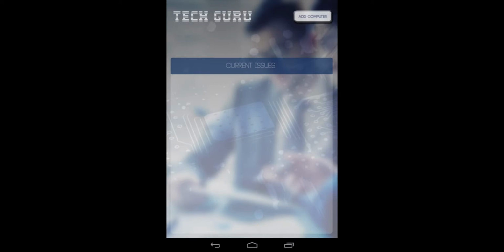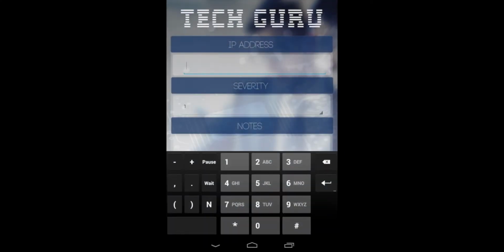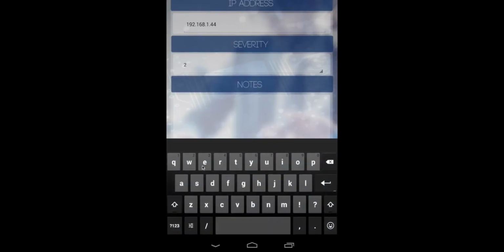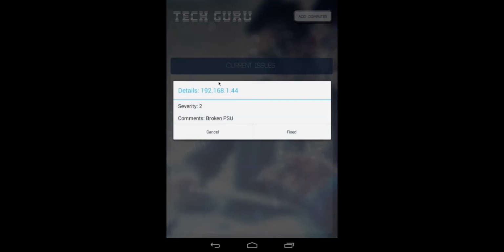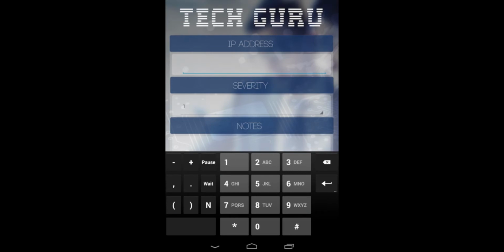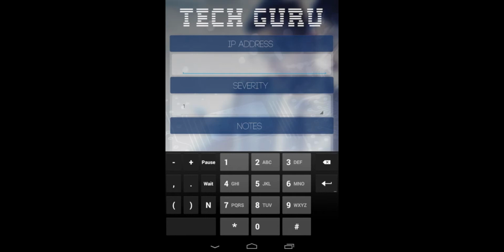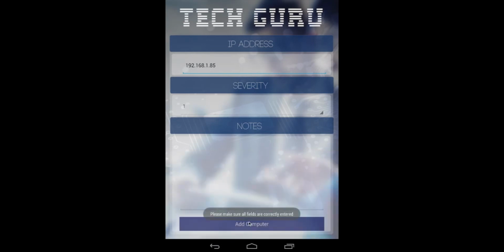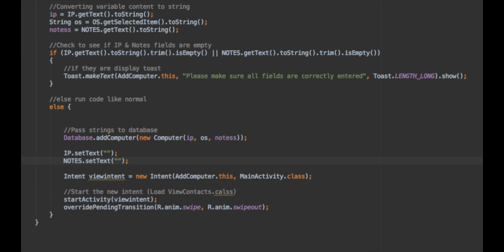IT GURU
Matthew Pickford
Ethical Hacking & Network Security Bsc